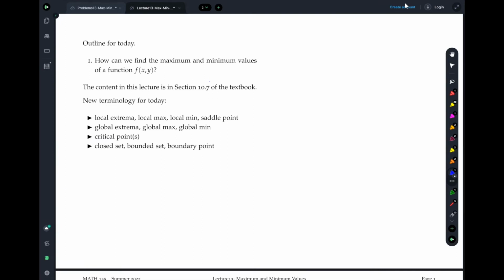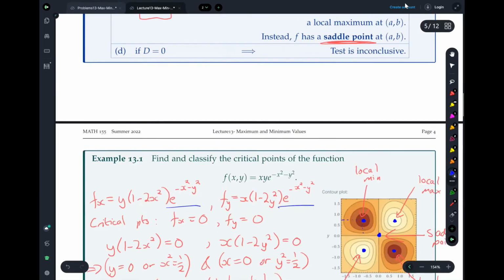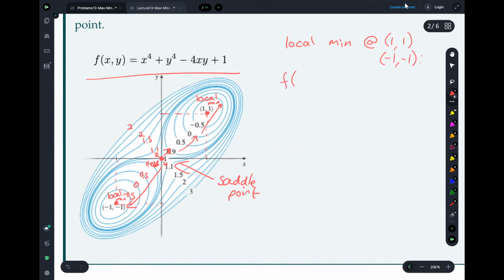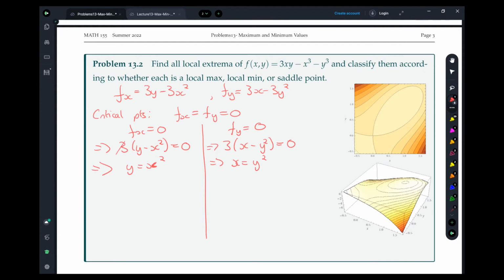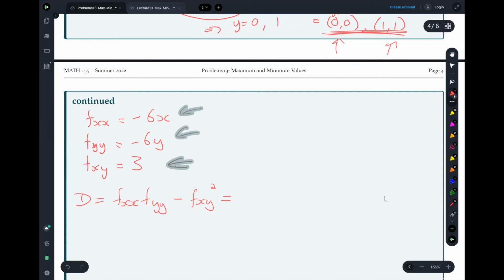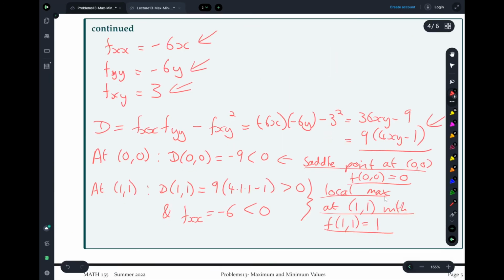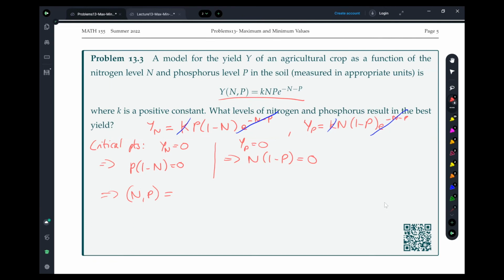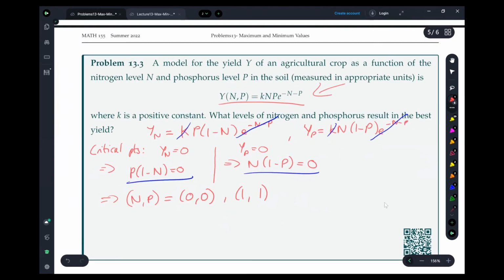MATH 155 - Problem class 13: Max and min values (Summer 2022)